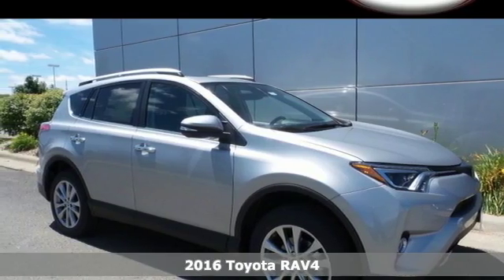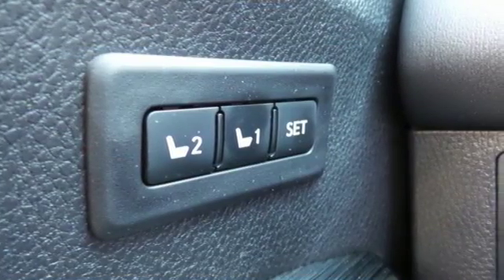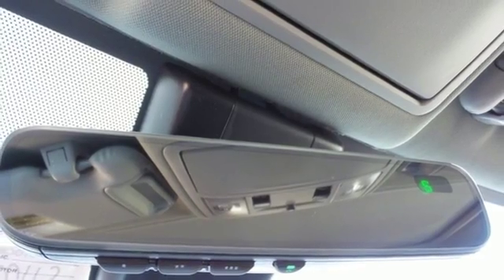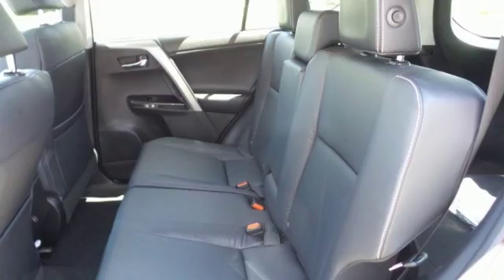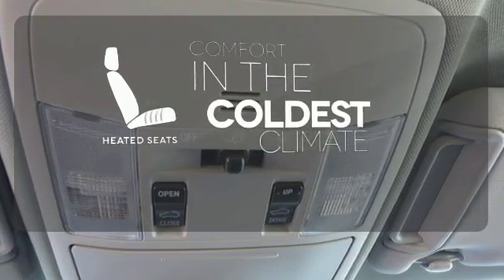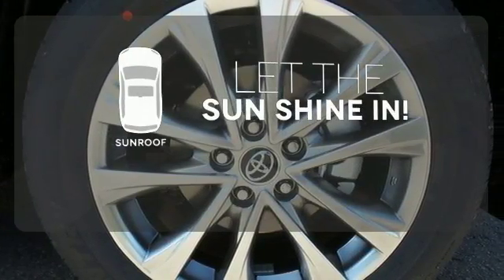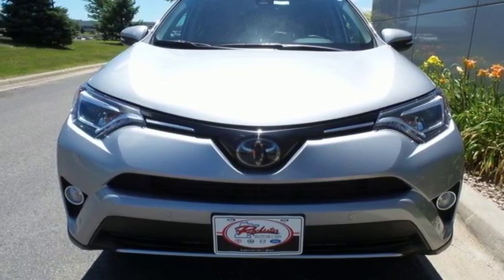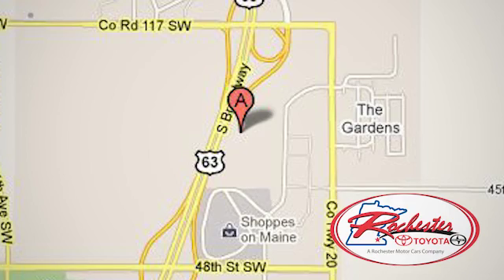New 2016 Toyota RAV4 Rochester, MN S42336 - SOLD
Year: 2016
Make: Toyota
Model: RAV4
Trim: Limited
Engine: 2.5L 4-Cylinder DOHC Dual VVT-i
Transmission: 6-Speed Automatic
Color: Silver
Interior: Black
Stock #: S42336
VIN: 2T3DFREV7GW512529

Address:
4900 Highway 52 N